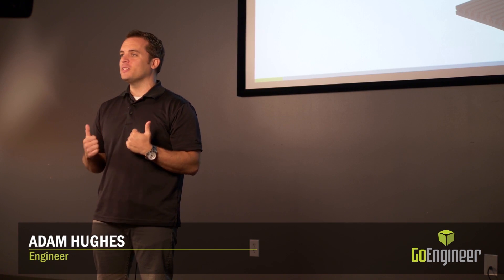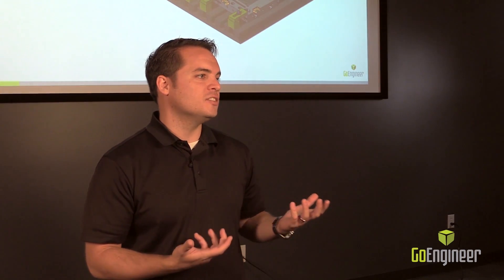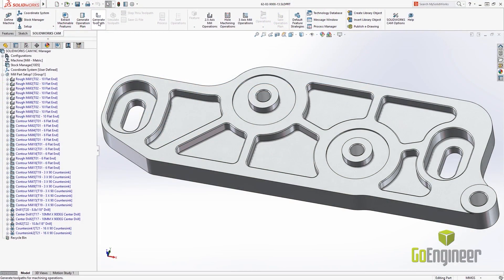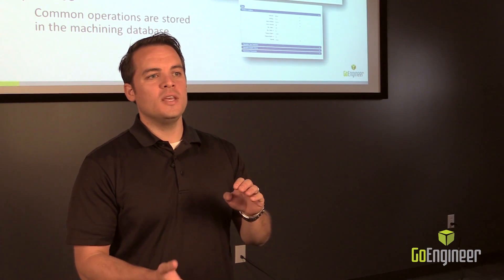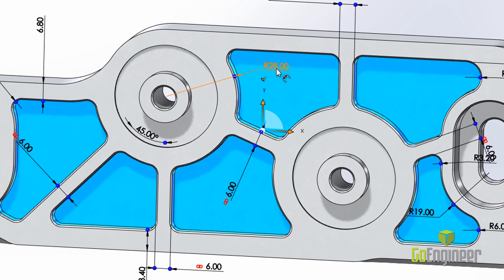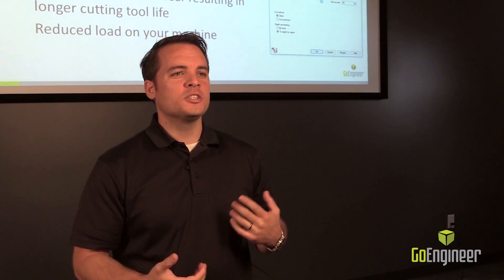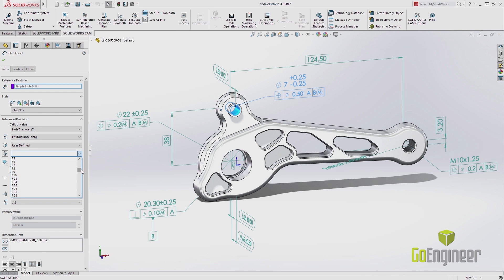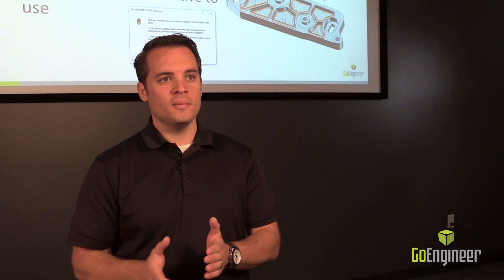SOLIDWORKS CAM 2018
Learn about SOLIDWORKS CAM 2018.